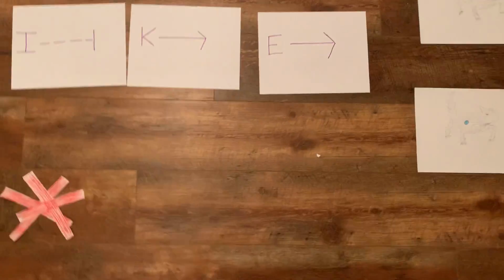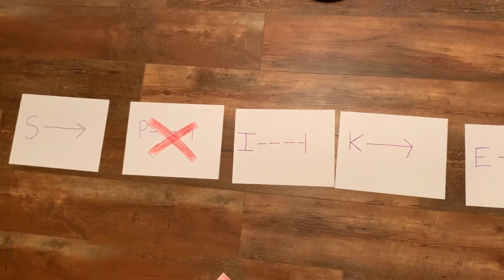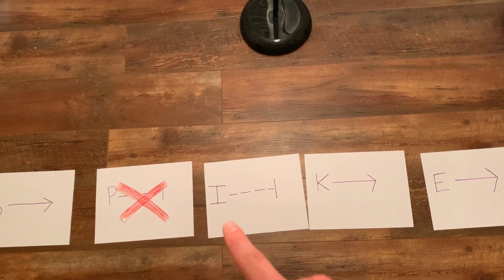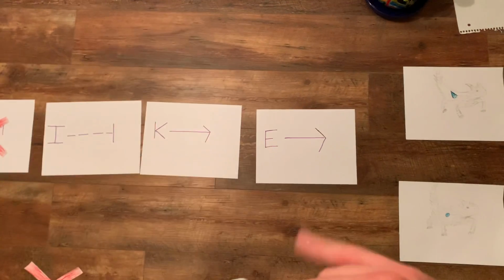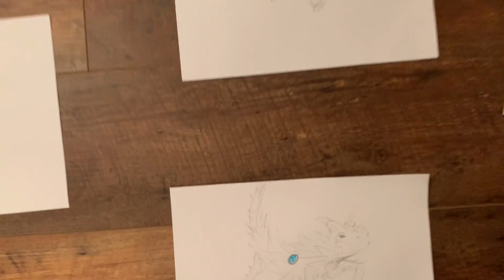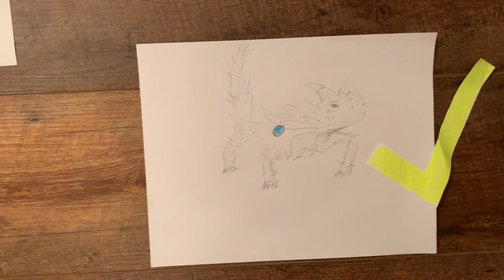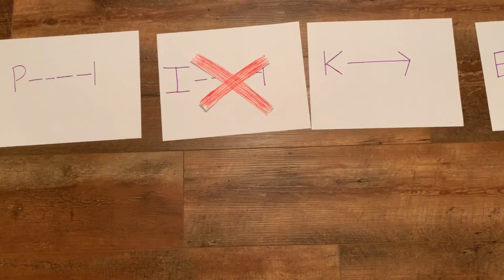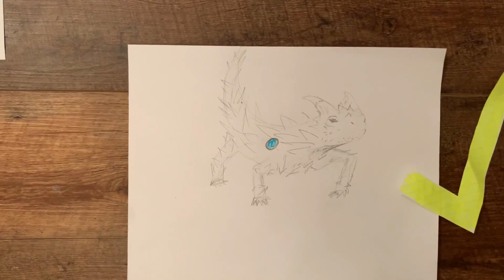Genetics exam video 6: 6-2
References:
-Module 6 slides 51-58, 60-62, and 136-138